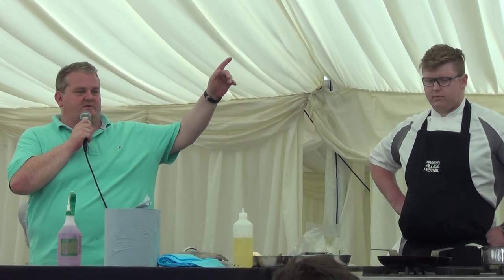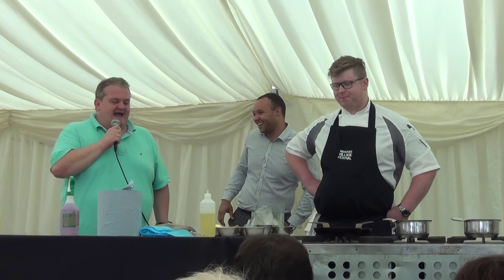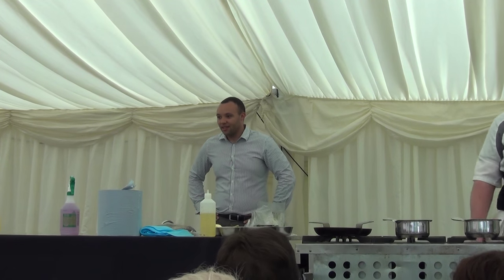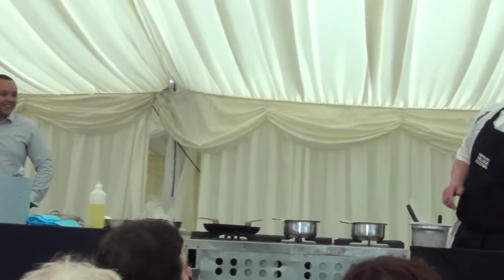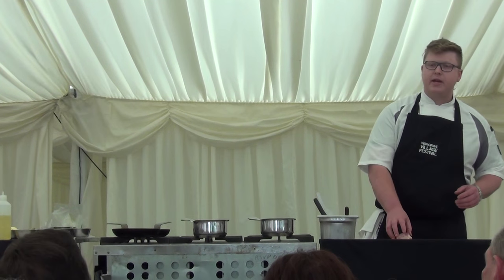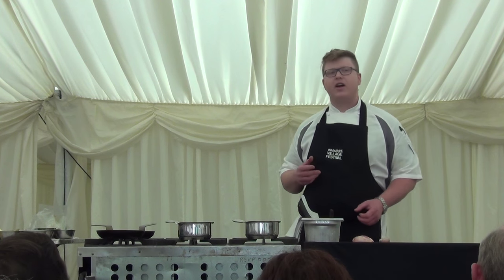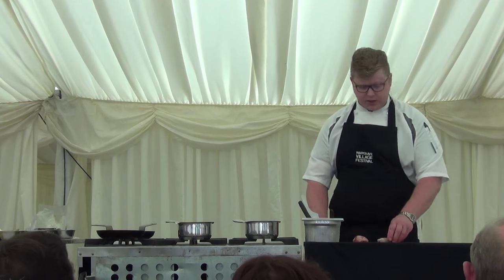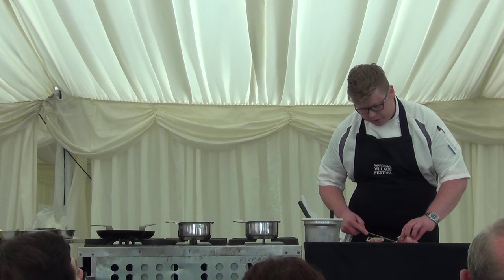Chef Ryan Simpson at Wargrave Food Festival 2015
Orwells' Head Chef Ryan doing a cookery demo at the Wargrave Food Festival 2015, where he prepared two of Orwells Signature Dishes - Quail and John Dory.